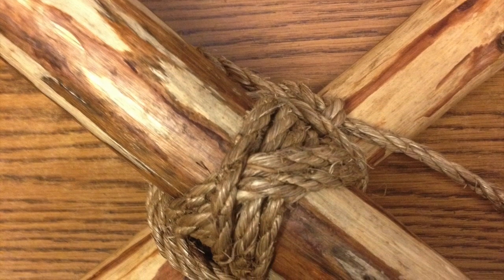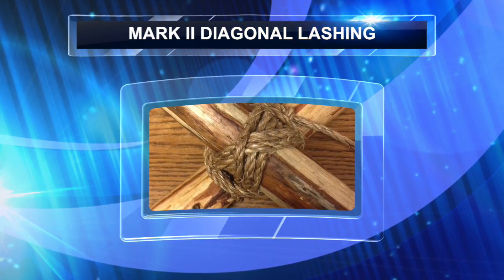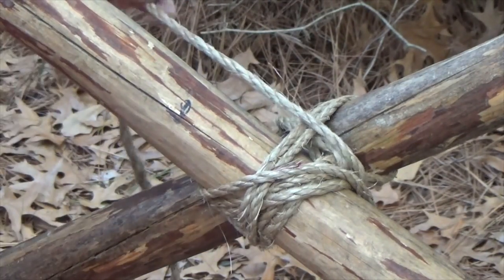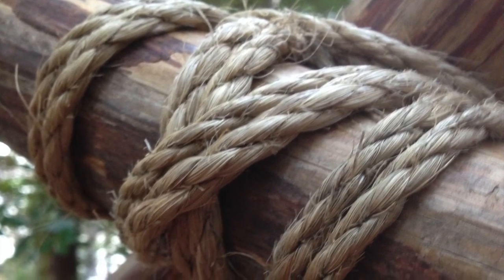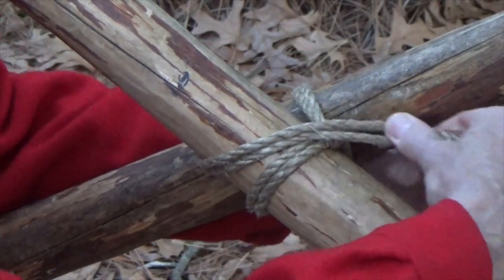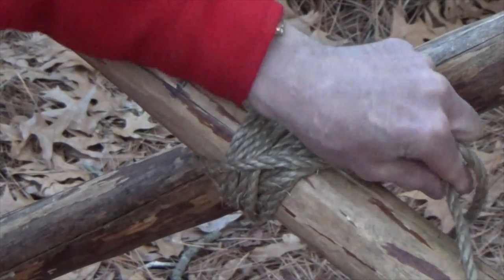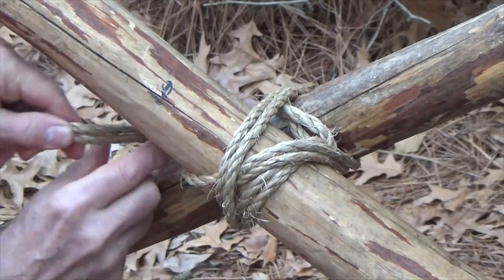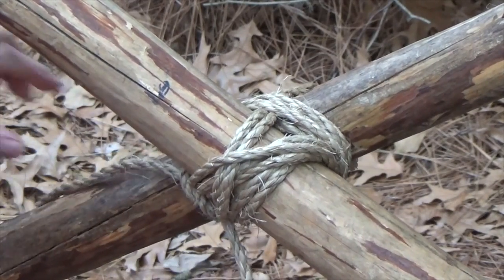How to Tie the Mark II (Filipino) Diagonal Lashing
This lashing provides an alternate approach to tying the Traditional Diagonal Lashing that is much quicker.